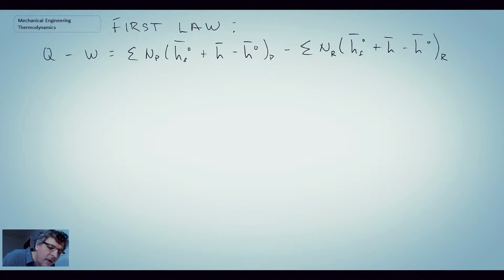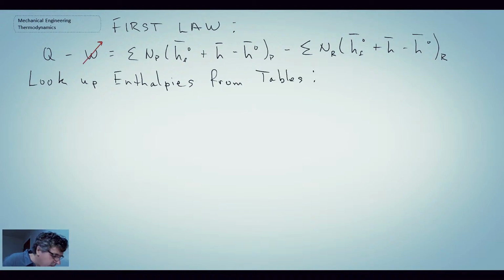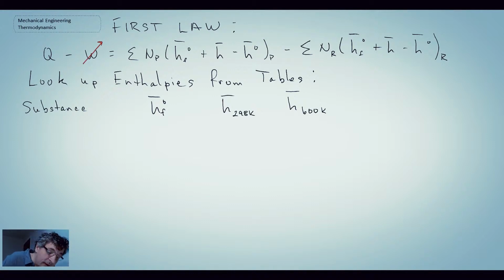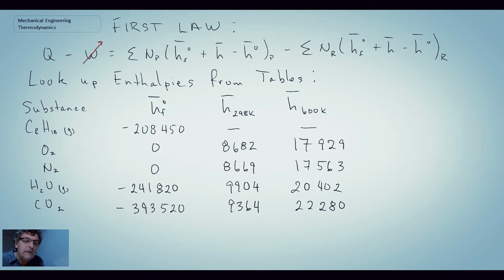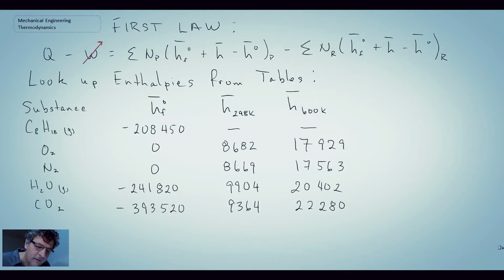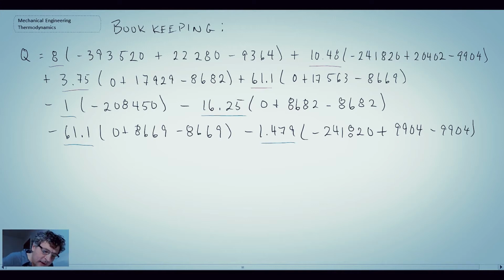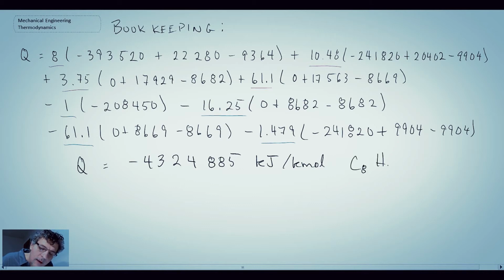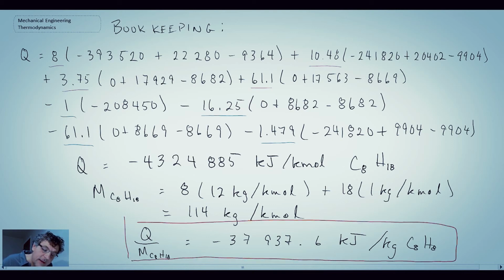Mechanical Engineering Thermodynamics - Lec 33, pt 3 of 3: Example - Reacting Systems pt ii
Mechanical Engineering Thermodynamics - Lec 33, pt 3 of 3: Example - Reacting Systems pt ii. (كورس ديناميكا حرارية)
source: Cengel and Boles, Thermodynamics, 3rd Edition